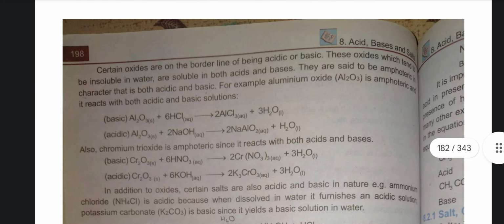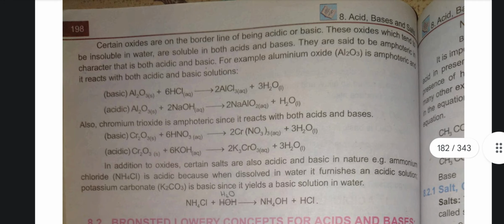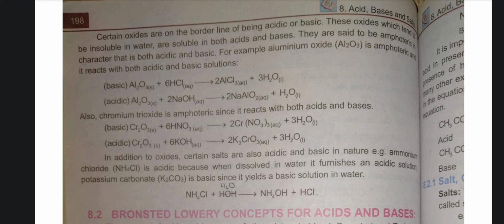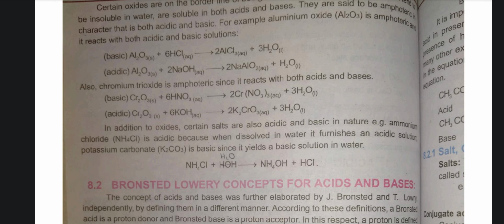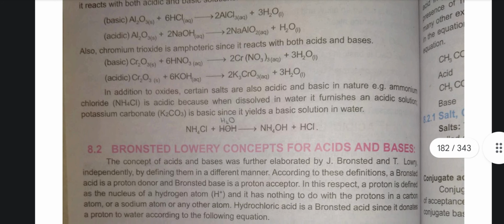8.1 ACIDIC, BASIC AND AMPHOTERIC SUBSTANCES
It will explain acidic, basic and amphoteric substances.